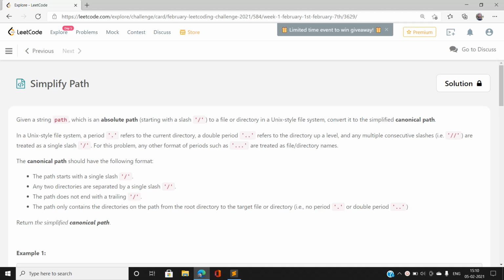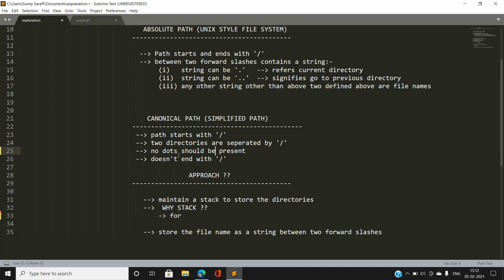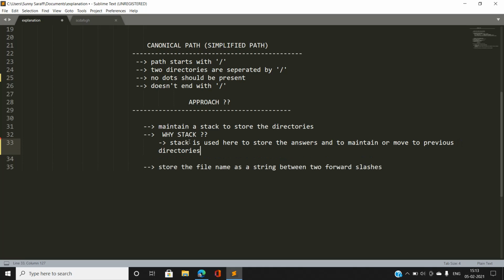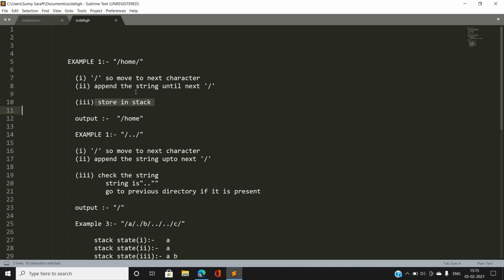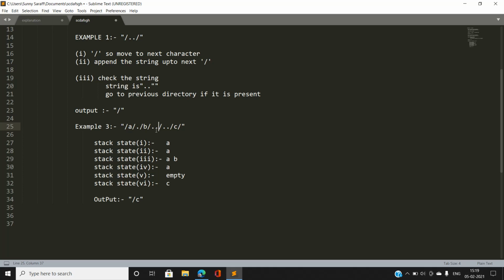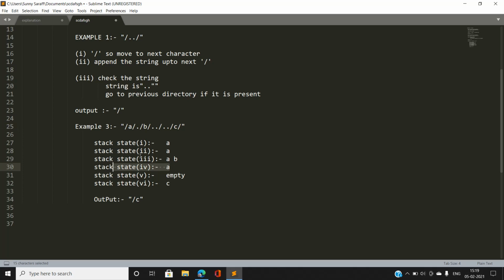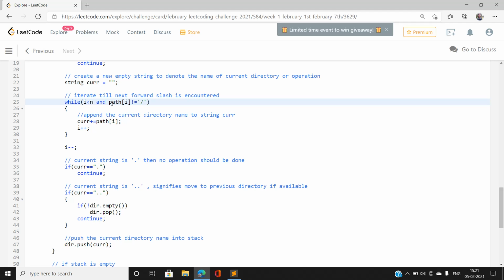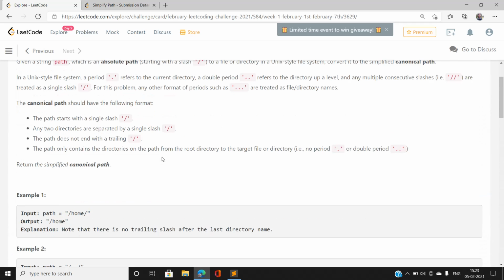SIMPLIFY PATH | LEETCODE EXPLORE | DAY 05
Timestamps:-
Introduction:- 00:00
Problem Explanation:- 00:12
Approach:- 02:30
Explanation with Example :- 04:38
Code :- 10:10